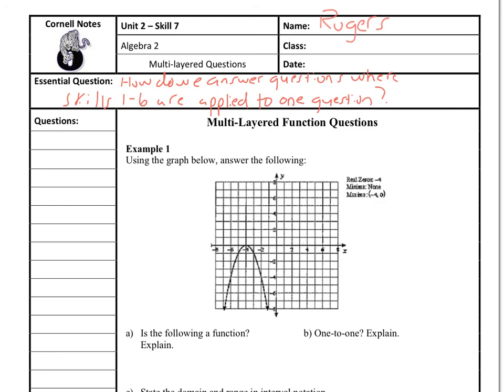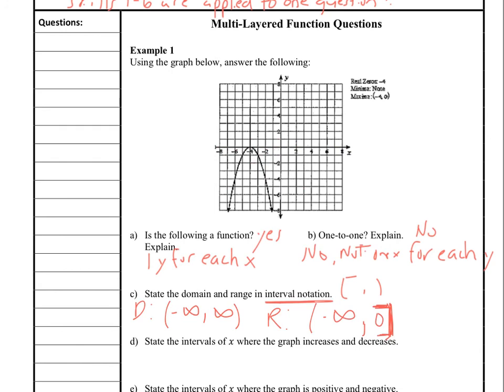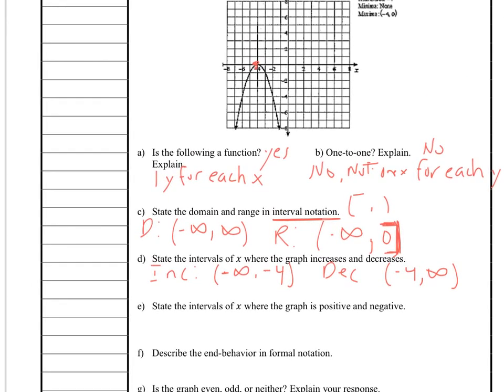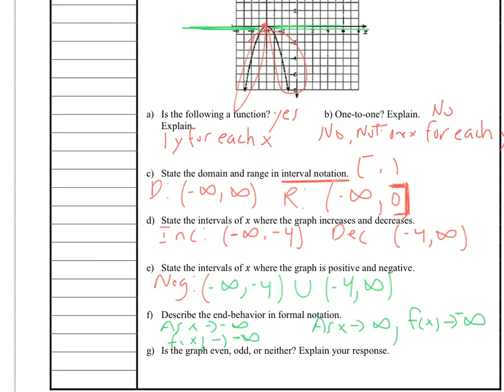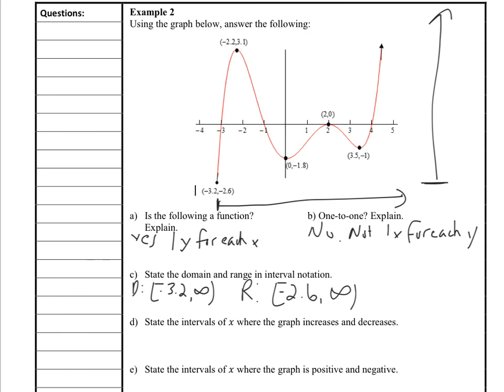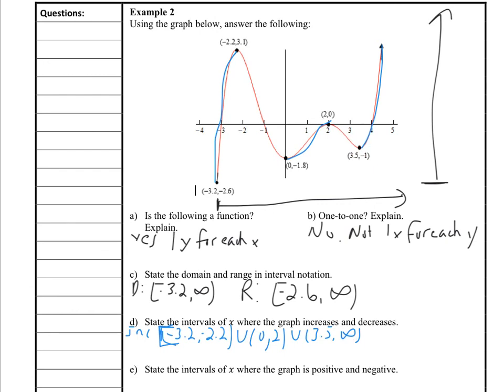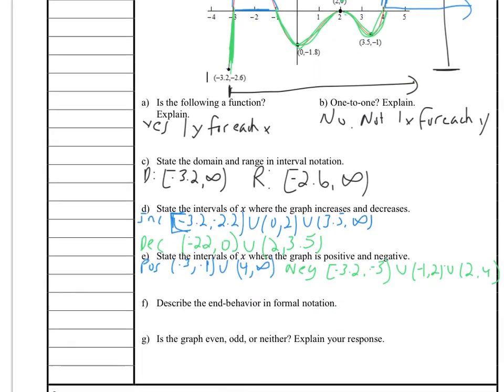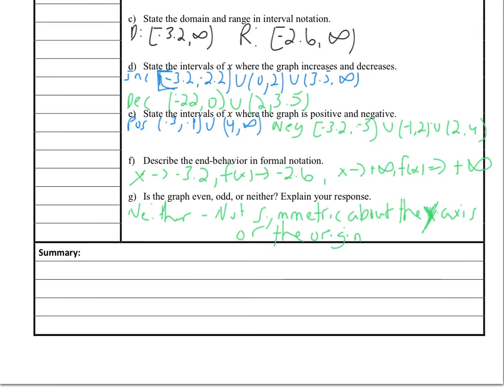2.7 Multi layered Questions